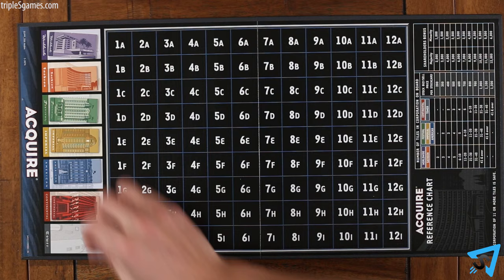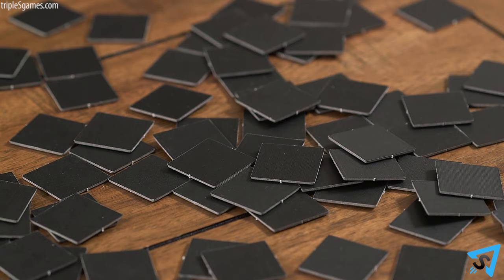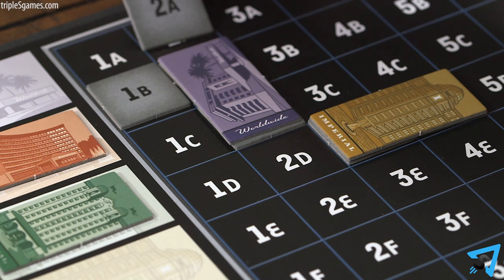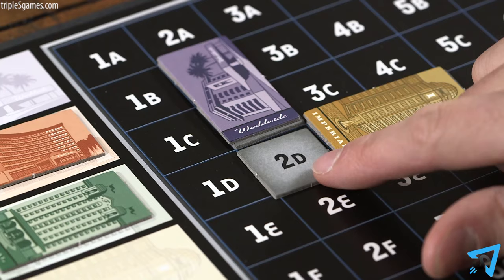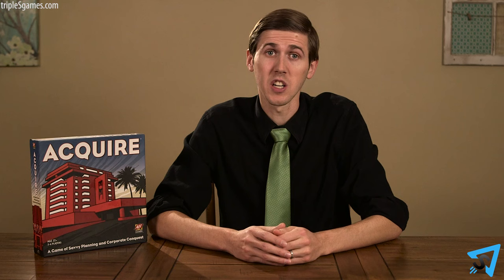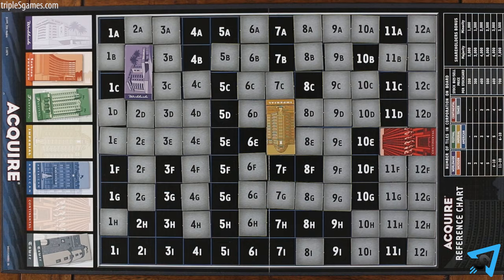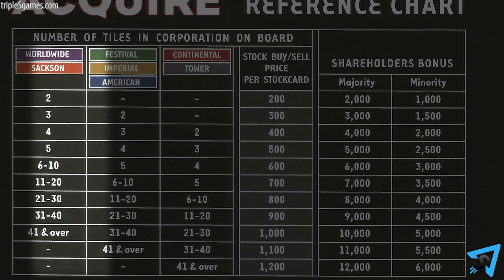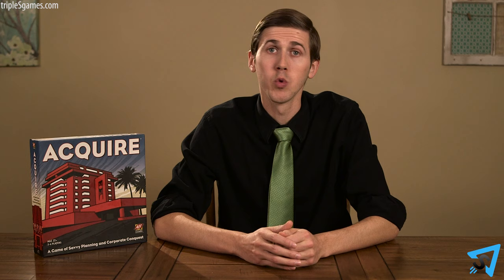How to play Acquire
Learn the rules to the board game Acquire quickly and concisely - This visually rich video has no distractions, just the rules.

RULES:

The object of the game is to be the player with the most money at the end of the game. You gain money by buying and selling hotel-chain stocks. The game ends at the end of a player’s turn who declares that either when one hotel reaches a chain size of 41 or if all the hotel chains on the game board are safe.

Setup: layout the board and give each player a tile holder. Place the hotel chain markers face up on the edge of the board. Mix up the tiles facedown on the table where all players can reach them. Choose a player to be the banker. If no player wants to be the banker, put the stocks and money where all players can reach them. The banker keeps the bank money separate from their own.

Before the game begins, the bank gives each player four $1000s, three $500s, and five $100s for a total of $6000. Each player randomly picks and reveals one tile. The player whose tile is closest to the “A” row goes first. If there is a tie, then the player closest to “1A” goes first. Shuffle the tiles back in then each player randomly picks 6 tiles to add to their hand. Players can look at their own tiles but should keep them hidden from other players.

On your turn you take 3 actions in this order: 1. Play a tile onto the game board. 2. Buy up to three stocks. 3. Draw a new random face-down tile. The tiles represent hotels and hotel chains. To play a tile, place one from your hand of tiles onto the matching space on the game board.

A new placed tile can either, found a new hotel chain, grow a hotel chain, merge two or more hotel chains, or have no effect. When you place a tile horizontally or vertically next to another tile that isn’t already part of a hotel chain, you have just founded a new hotel chain. Diagonals, do not start hotel chains. Pick a hotel chain not currently in play from the side of the board and place it covering the two newly connected tiles. You receive 1 free stock of that chain for founding it. If all the hotel chains are already founded, you are not allowed to play a tile that would found a new one. Also, if there is no more stock for the chain you founded, you do not receive the 1 free founders stock.

If you place a tile next to an adjacent hotel chain, it becomes part of that hotel chain, making it bigger in size. The size of a hotel chain is important for keeping track of its stock price and merger payouts.

When you place a tile so that it connects two or more hotel chains, a merger takes place. A merger means that the bigger hotel chain is acquiring the small hotel chains. Count the hotel chain’s tiles of each hotel. The one with more, acquires the ones with less. If it is a tie, then the player decides which hotel acquires which. During the merger, the tile you placed doesn’t count towards any hotel chain’s size.

Each player who has stock in the merging hotel chains counts up how much of each hotel, before the merging, they have to determine the majority and minority stock holders. The player with the most stock holds majority, the player with the 2nd most, has minority. Each player receives a shareholder bonus and is paid by the bank as indicated by reference chart. If two players are tied for majority, then add up the majority and minority bonus and spit it evenly, rounded to the nearest 100, between the two. The minority does not receive a bonus. If the minority is tied, then the two players split the minority bonus evenly, rounded to the nearest 100, between the two players. If only one player has stock in the hotel chain, he receives both majority and minority bonus.

Players must then decide what to do with their stocks of the acquired hotel chain. Each player, starting with the player who made the merger and proceeding clockwise, must decide to hold, trade, or sell in any combination his stocks in that hotel chain.

If you hold your stock when a merger happens, you will own stock of a hotel that won’t exist on the game board. It has zero value unless the hotel chain becomes founded again.

Players may choose to trade two stocks of the acquired hotel chain for 1 stock of the hotel chain that acquired it. Players may choose to sell their stock of the acquired hotel chain. The bank pays a player the sell price listed on the reference chart based on the current size of the hotel chain for each stock that player sells.

Once each player has taken their turn, the acquired hotel chain is put back on the side of the board. It now becomes available to found a new hotel chain. If a hotel chain grows to a size of 11 tiles or more...